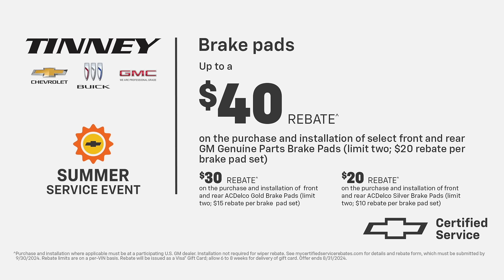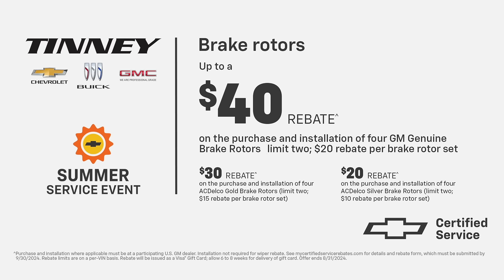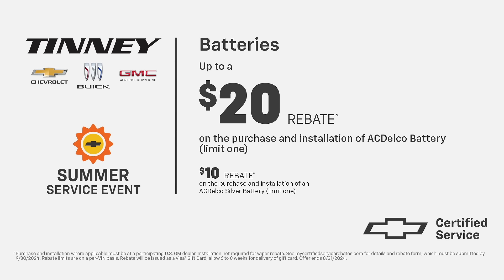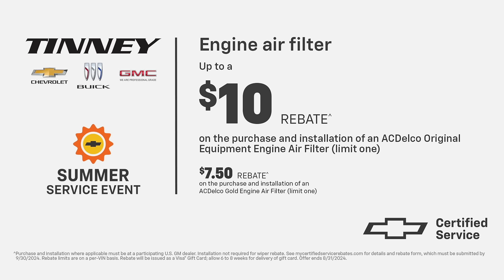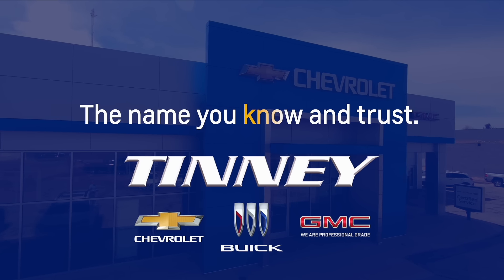Get $10-$135 in Savings on Your Next Auto Service Visit at Tinney Automotive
Get quality GM service at independent repair shop prices! During our Summer Service Sale, get $40 off a set of Brake Pads and Brake Rotors. Get another $20 in savings on Batteries. Save $15 on Wiper Blades and $10 in rebates on Cabin and Engine Air Filters.